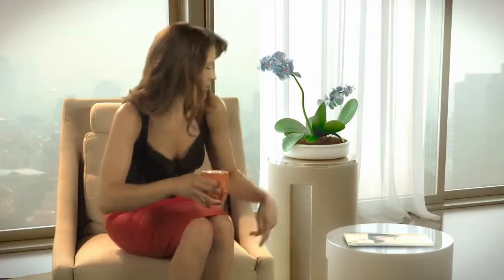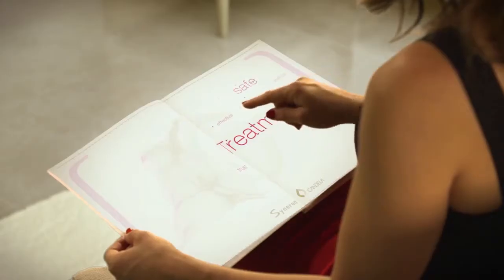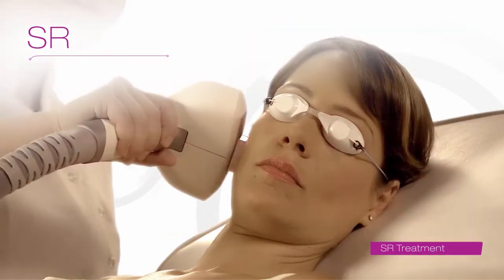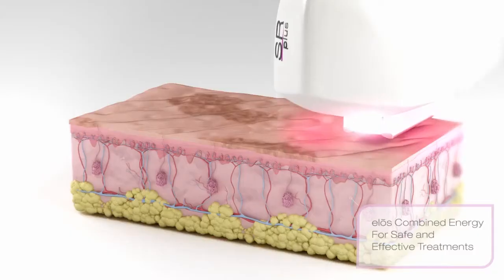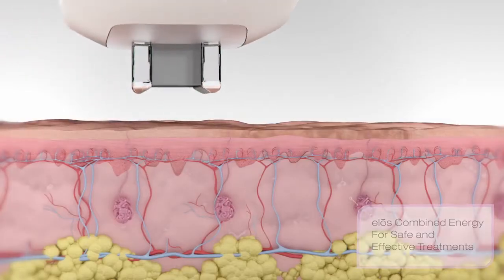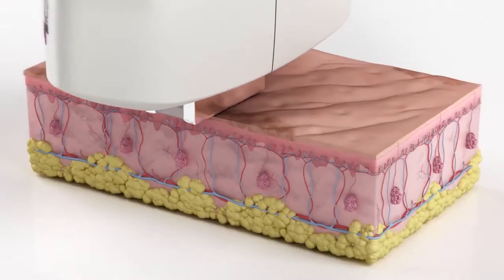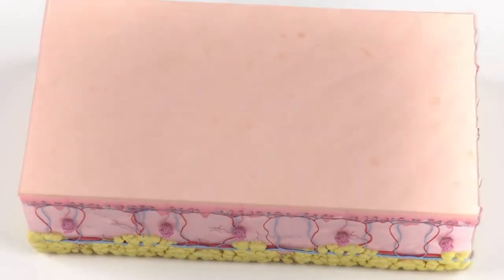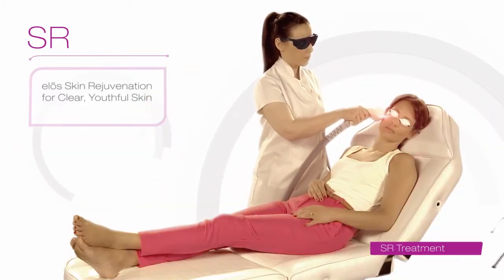Syneron Candela Laser IPL Advanced available at Sollay Laser Center